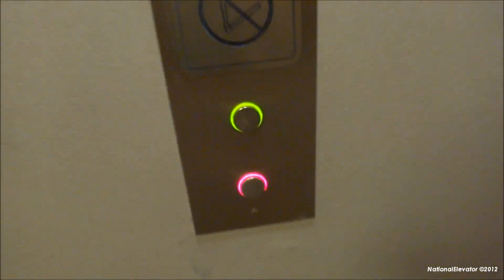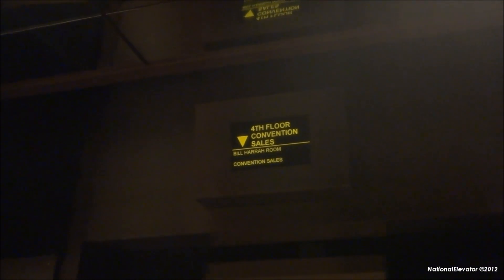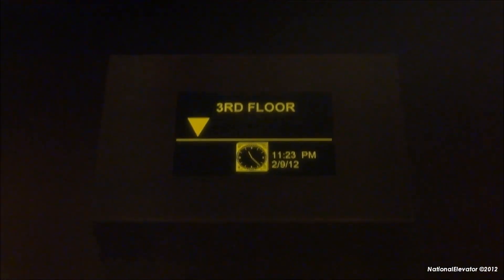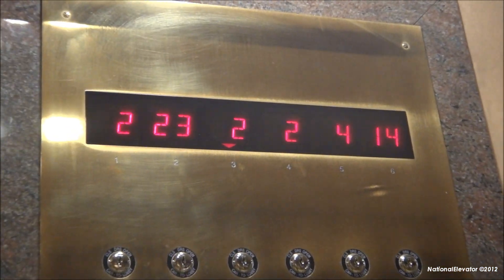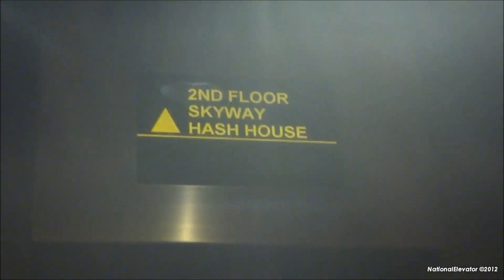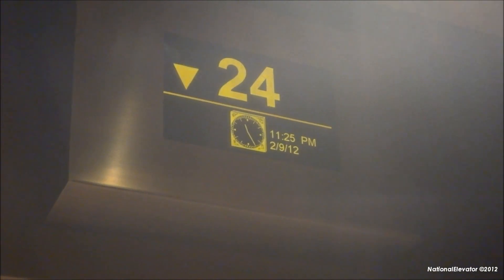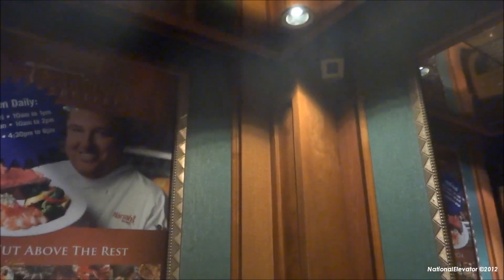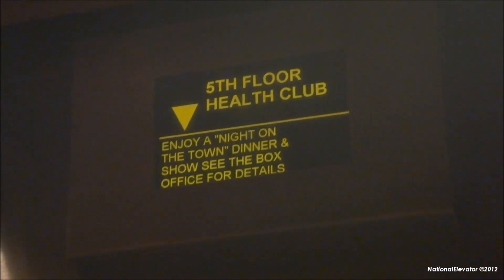Otis Autotronic Traction Elevators at Harrah's West Tower in Reno, Nevada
They used to have the touch-sensitive buttons but still have the original hall indicators and bells, a new panel is installed over the original Autotronic Panel